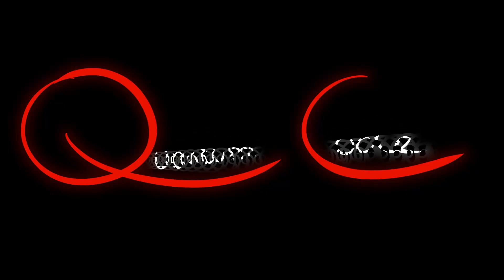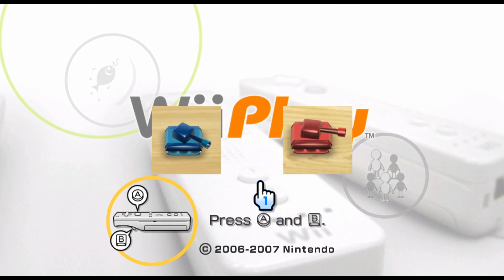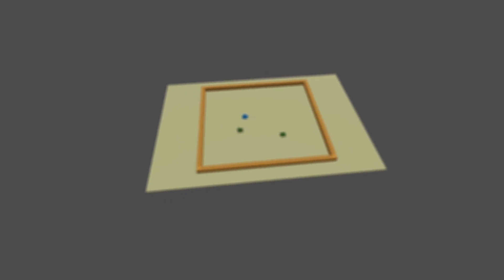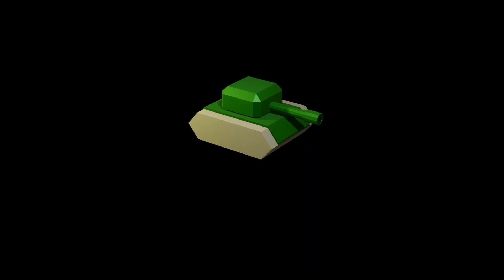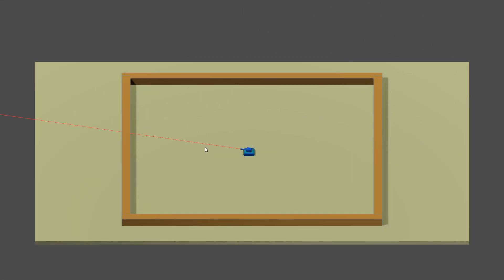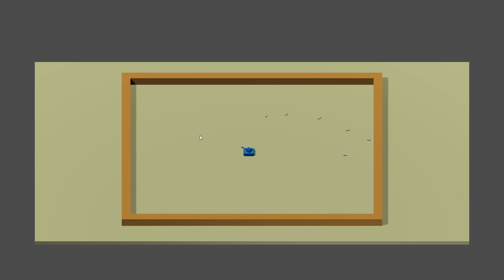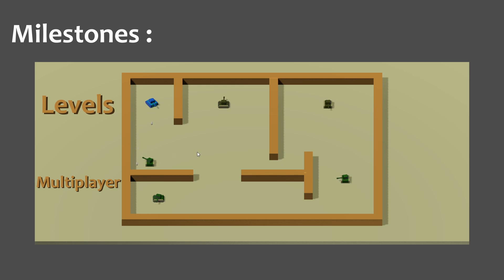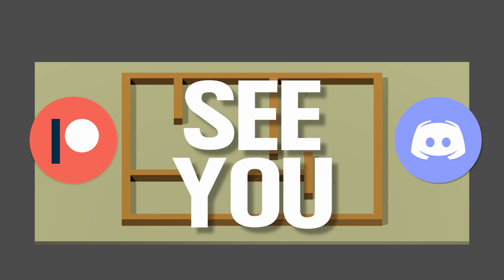HOW I MAKE A TANK GAME - Godot Devlog 0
I am creating a tank game inspired by wii play using Godot Engine.
This is the first devlog / devblog.